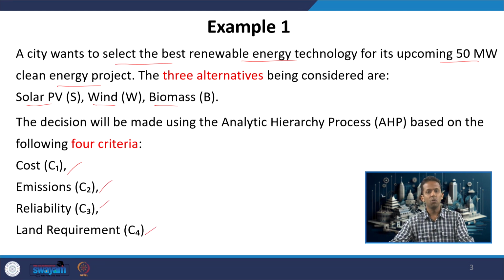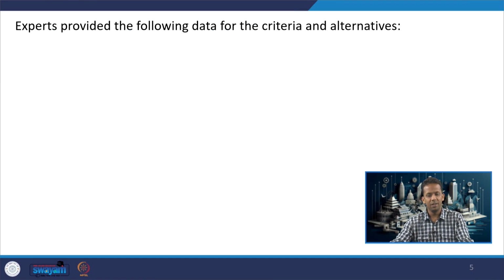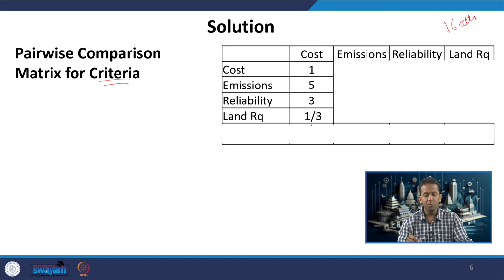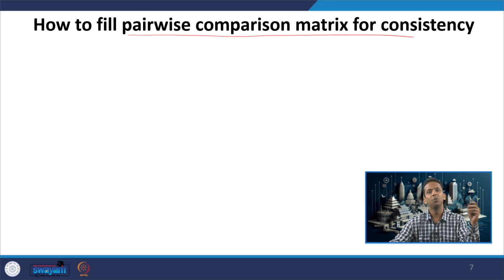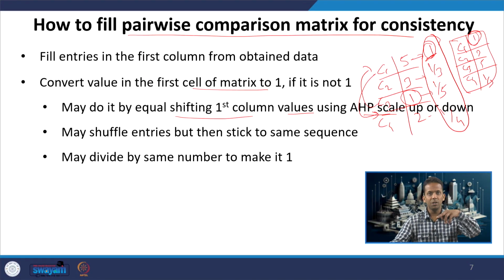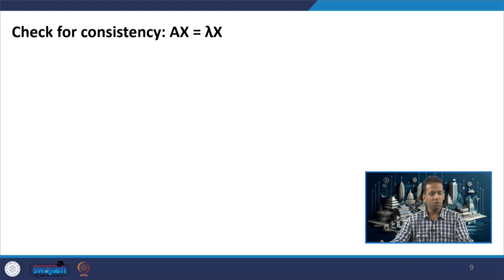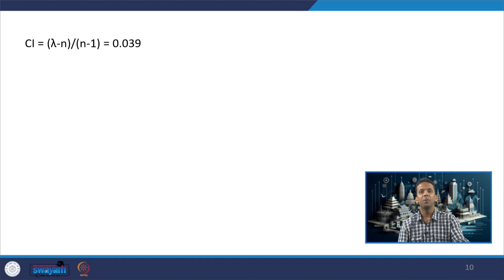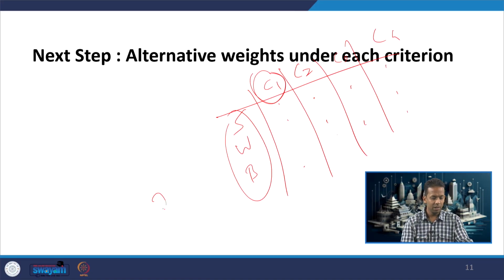Lecture 34 : Analytic Hierarchy Process - Part 2